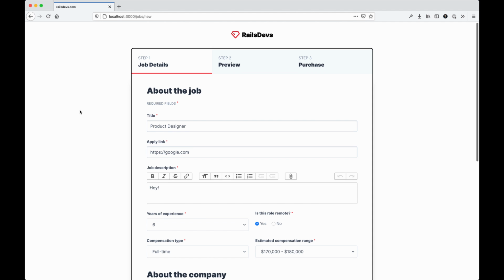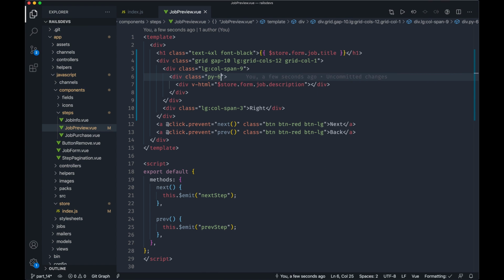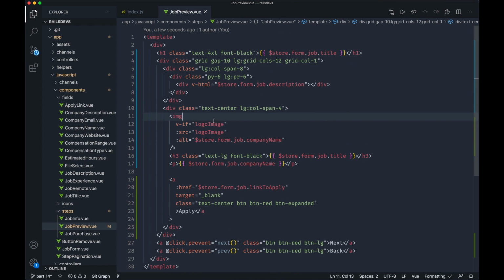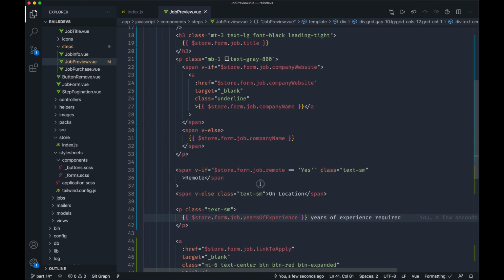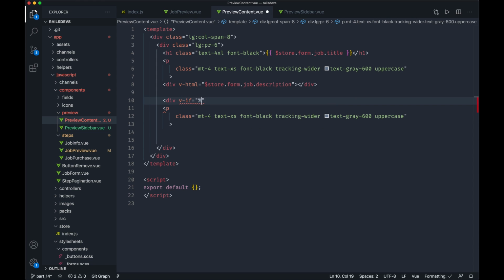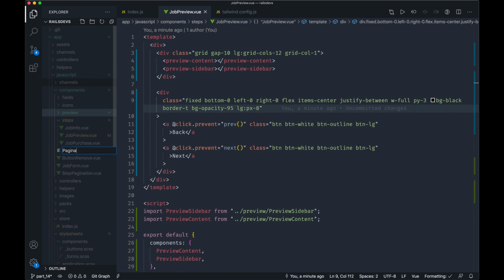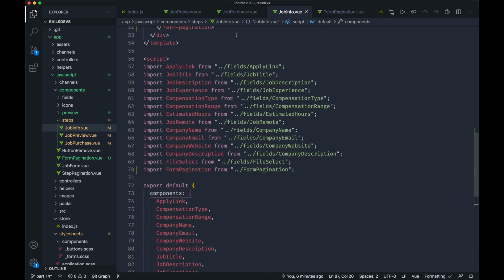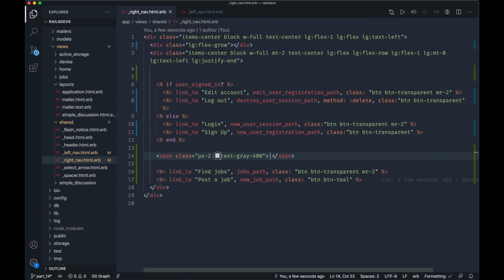Let's Build for Ruby and Rails Developers - Part 14 - Job Form Preview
In part 14, I continue our long journey with a dynamic form built with Vue.js on the front-end and Ruby on Rails on the back end. We're about halfway done having previously worked on the new job form details page on parts 12 - 13.

The end goal with the new job form is allow employers/contractors to publish a job with ease. They'll be able to visit railsdevs.com, click on "Post a job", enter details, preview those details, and purchase the job listing.

Behind the scenes I plan on creating a new account for that employer if it doesn't already exist and kicking off some emails about their account and job. We'll get to those extra details later on but for the sake of this video the goal is to show a realistic preview of the job listing before the purchase.

Thanks to our new store pattern with Vue.js I'm able to easily show job data in step 2 of our multi-step form. We'll pipe this data through and display it.

In the next part we'll start to code the last and final step of the job form and introduce our billing portion of the project. I plan on using Stripe primarily for billing. We could use something like PayPal or Braintree as well but to get something shipped sooner or later I think Stripe is a good first issue to tackle.